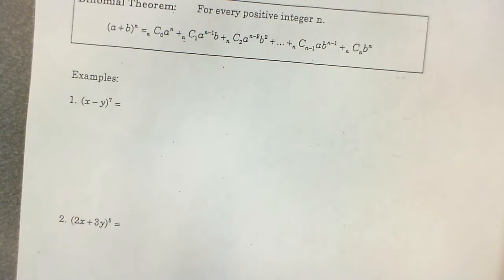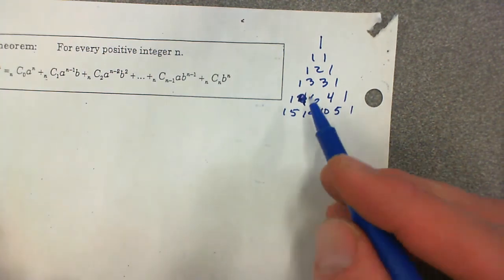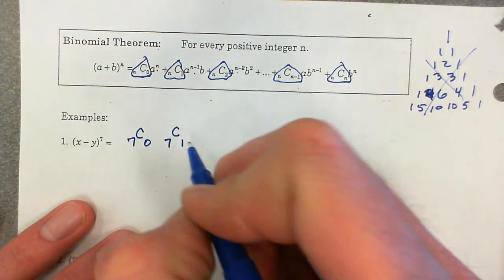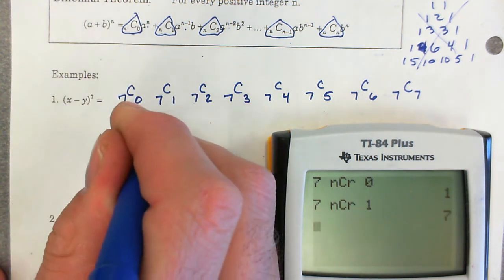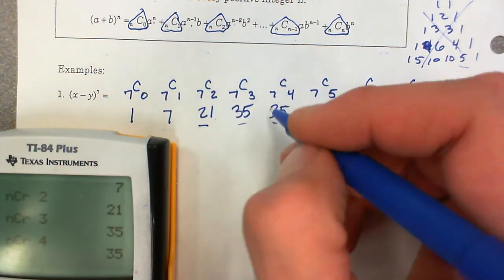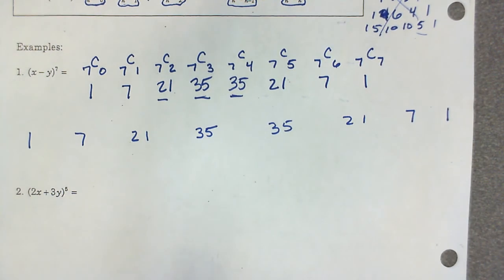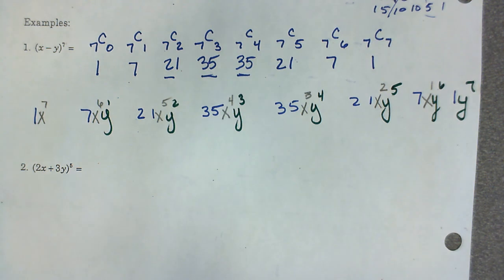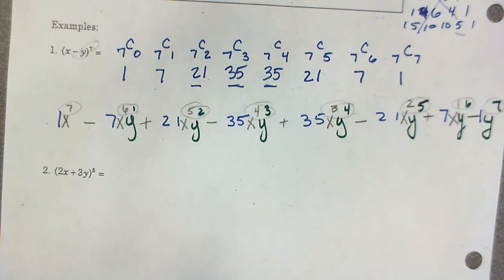Section 6-7 Part III Binomial Theorem.wmv